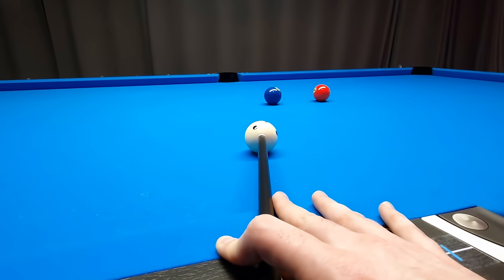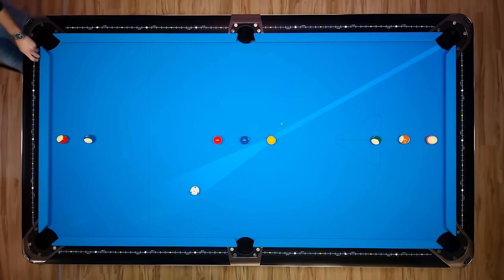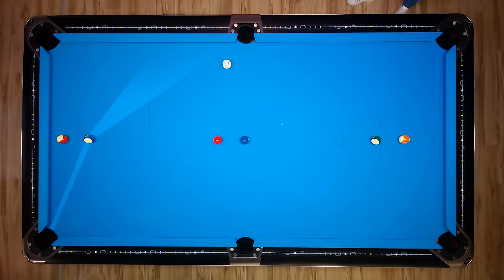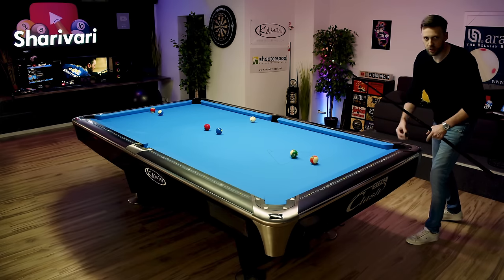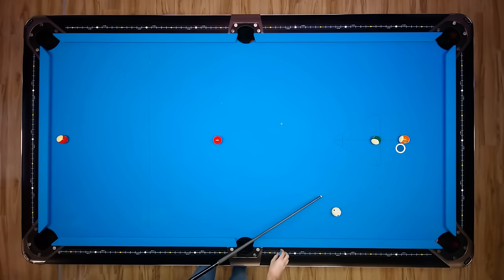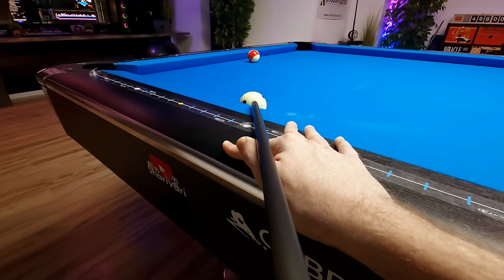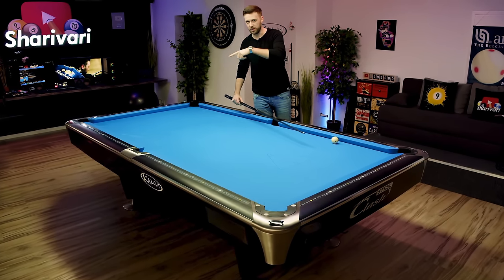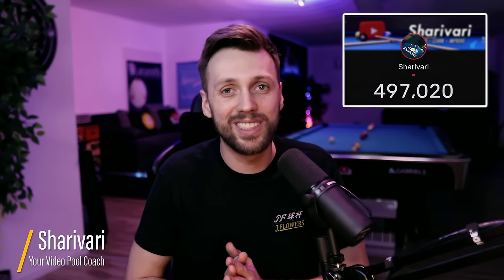Pool Lesson | Don't Overlook These Critical Position Zones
Most players struggle with playing position in pool. Most of the time, it's not their lack of cue ball control, but their strategic approach. Learn how to play for proper position.